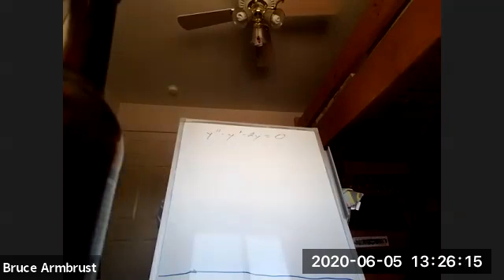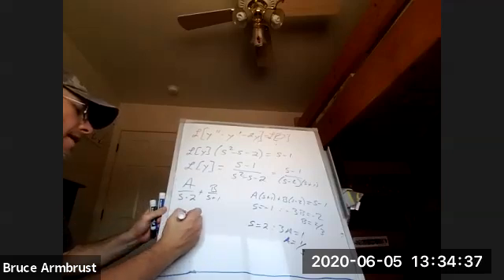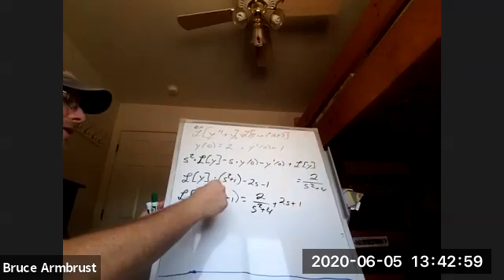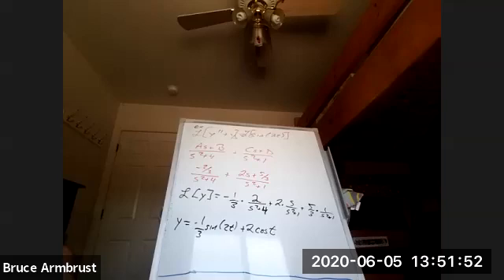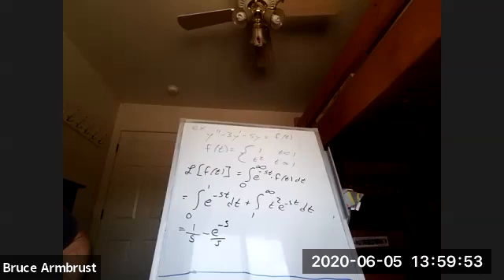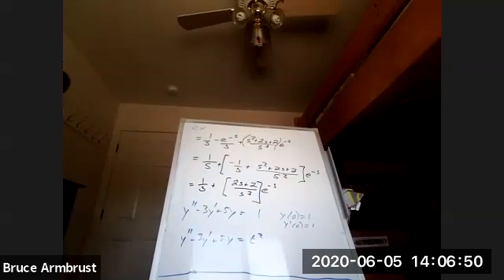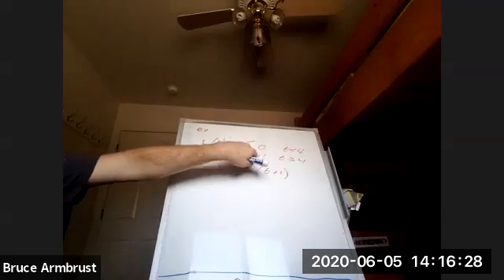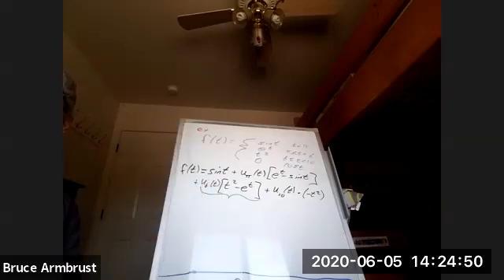Mat204, Friday, June 5, 2020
Topics include solving differential equations using Laplace transforms and unit step functions.